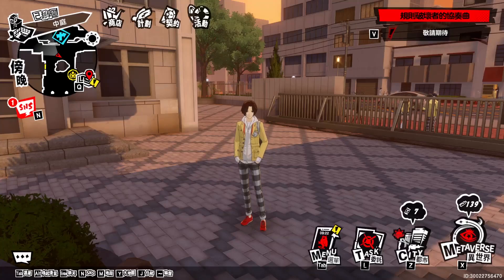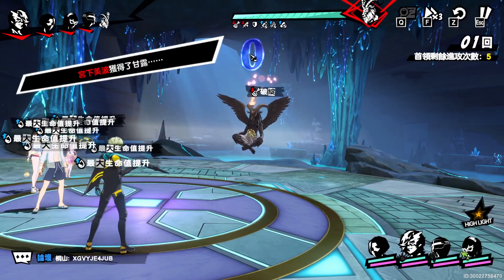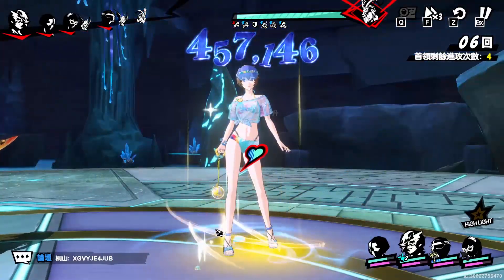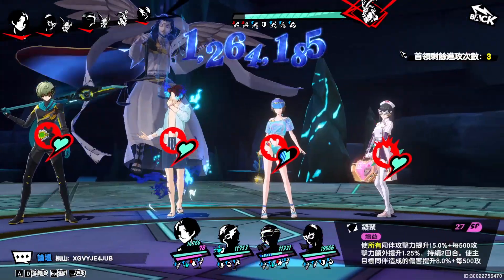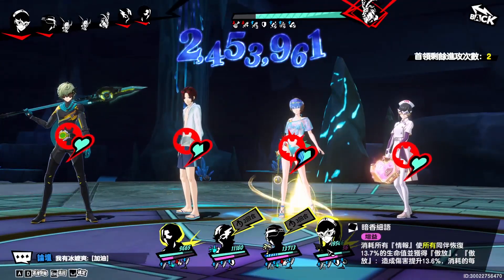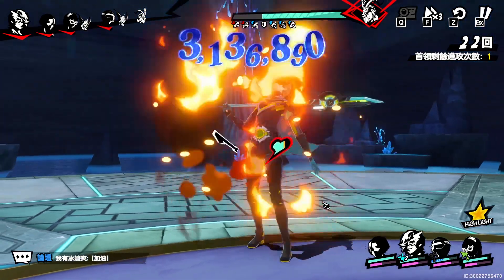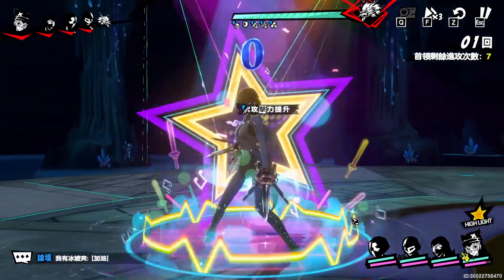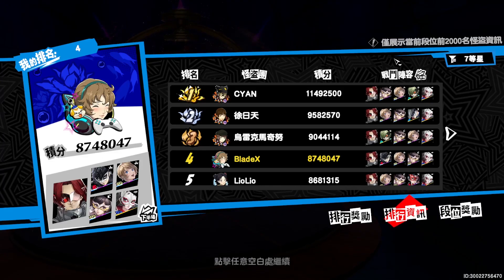PERSONA 5 PHANTOM X: CLOSER HIT AN INSANE 500K CRIT!!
Witness the incredible gameplay as we delve into the world of Persona 5 Phantom x. Watch as we land an insane 500K critical hit in this intense gaming session. Don't miss out, watch now for some epic action!

Timestamps
0:00 - Intro
0:16 - What We're Doing
1:03 - META RUN WITH 500K CRIT
9:28 - Results
10:10 - Ending
Persona 5 The Phantom X will be available on the 18th of April!
Consider Jumping Into Our Discord!